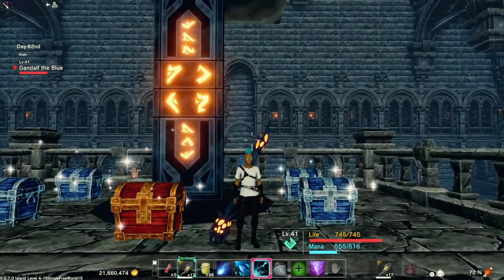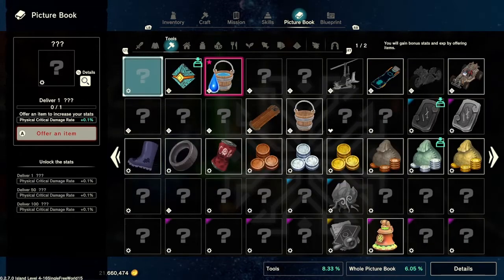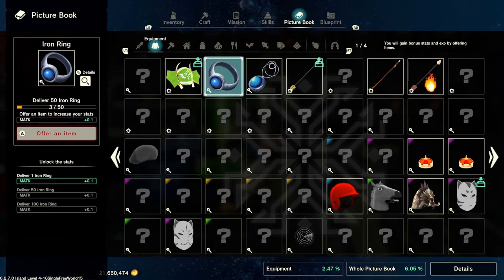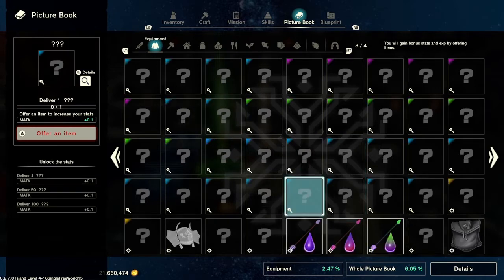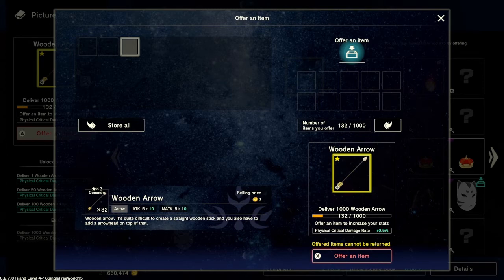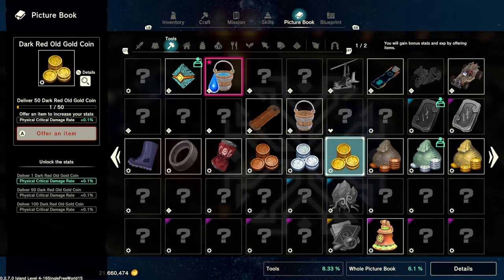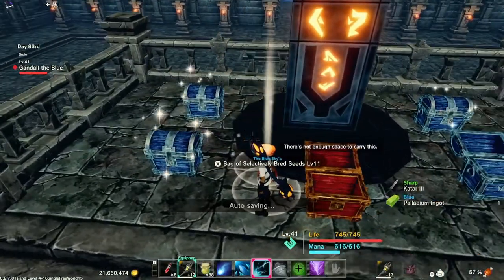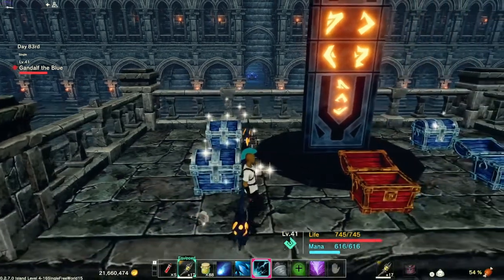Craftopia - Picture Book Guide | How To Offer Items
Inventory space is always an issue in role playing games. Craftopia is no exception to this rule. You will quickly find lots of loot and run out of space. How do we solve this? Offer those items to your Picture Book. In Craftopia you can offer items and gain bonuses on ATK and MATK along with other special categories. You can also offer some items and gain experience.

You can offer items from your inventory to clear up space or you can go to your Picture Book and offer items from there. There is a little blue/teal icon to show if you have the item in your inventory.

The picture book will show a grey picture if you have ever encountered the item. It will show a fully colored picture if you have ever offered the item. You can also click to see the details of how many bonuses you are currently getting and what % you have completed the Picture Book.

As always check out for more tips.